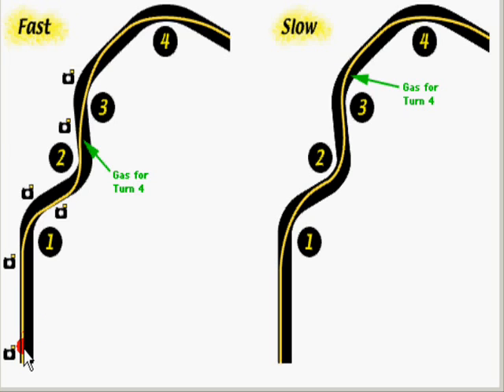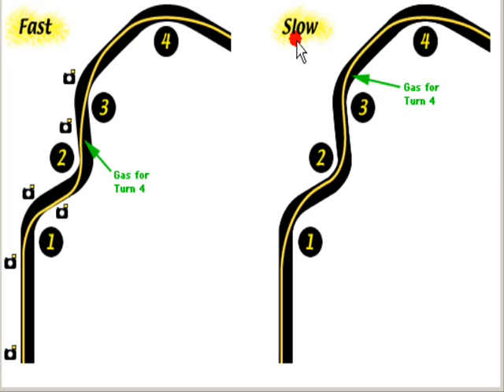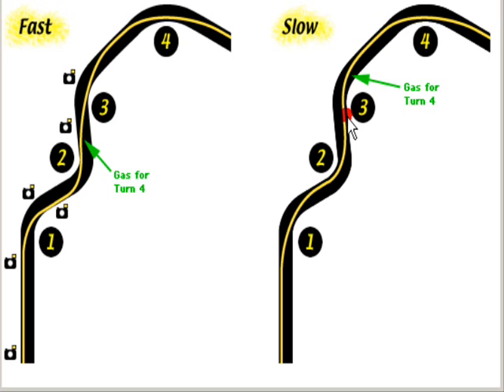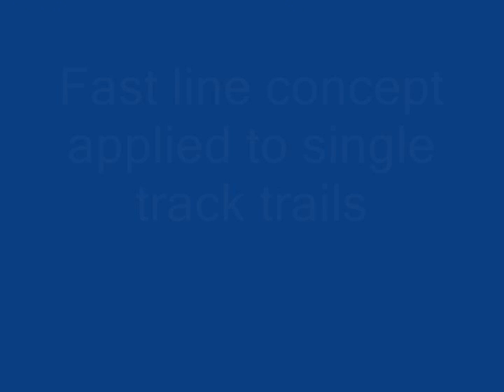Mountain Bike Basics 101 (New riders)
A few fundamental concepts for beginning Mountain Bikers
Weight Distribution (Attack position)
The fast line through turns
Concepts applied to single track trails

I made this video because I had my share of falls on the local trails. Most of them were due to weight distribution and by taking the 'wrong line' through the trail.  Let me know if this is helpful to you by rating and sending me a short reply. I may make a few more short vids on improving your mtb'ing skills.